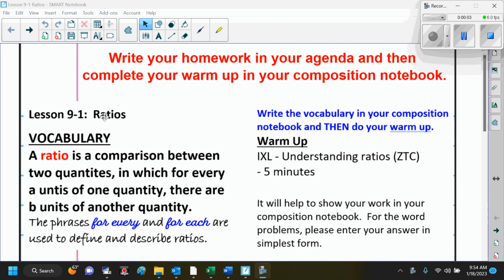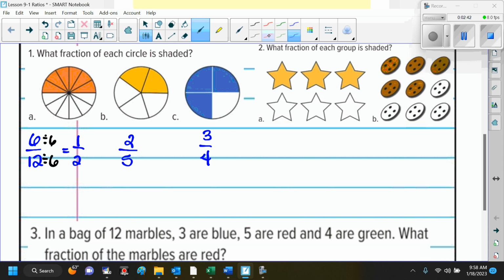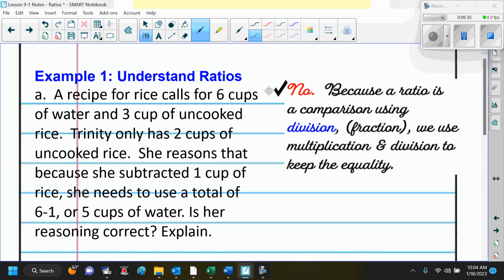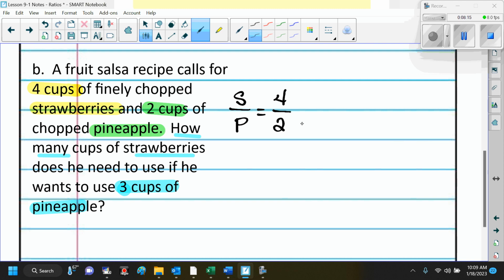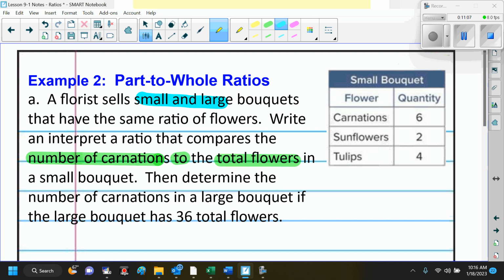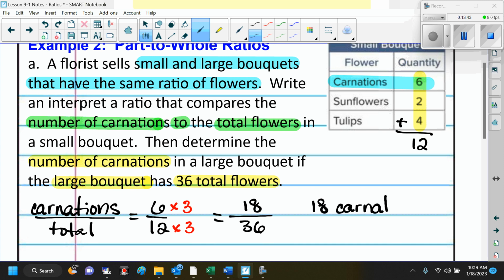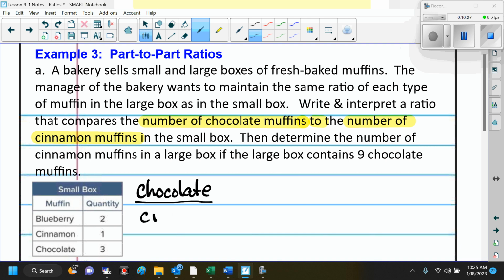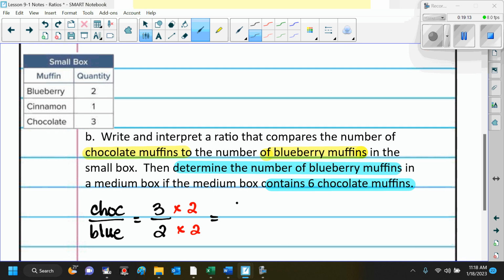Lesson 9 1 Ratios